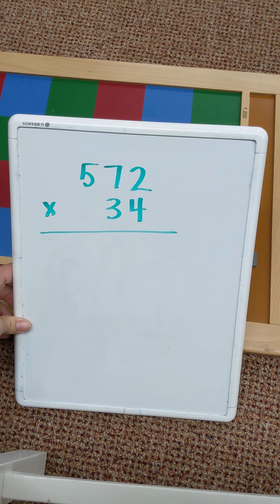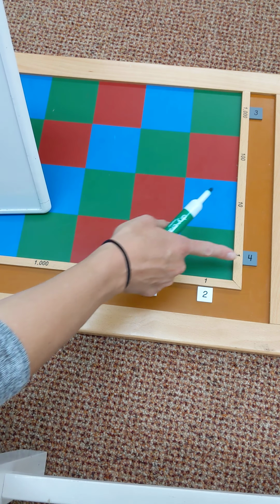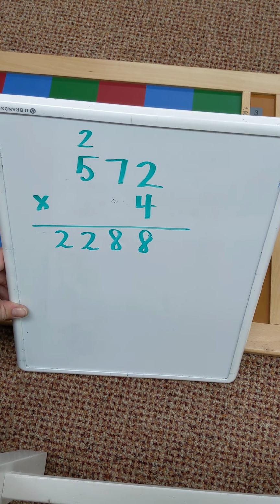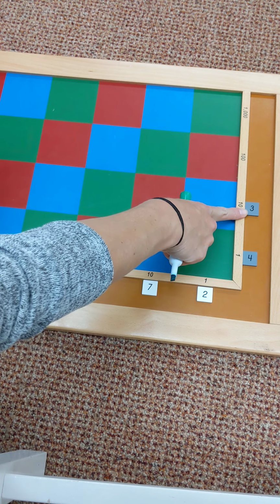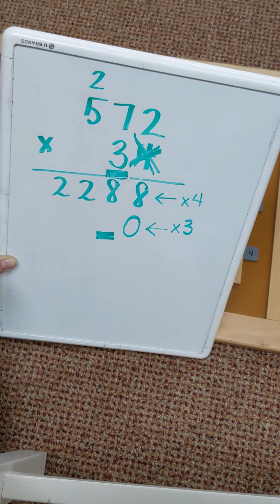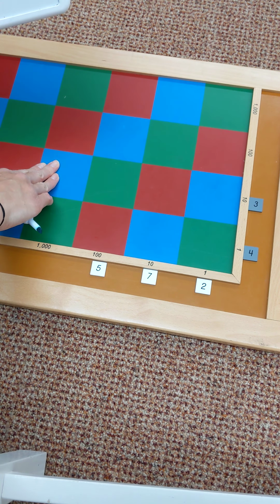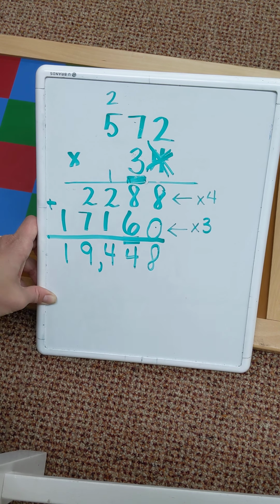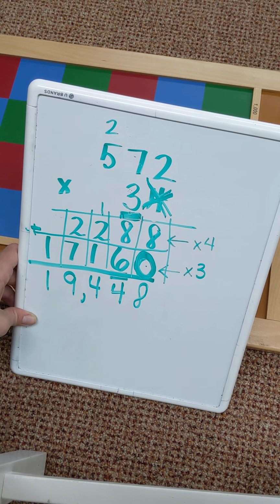4/26- 2 digit multiplication on paper